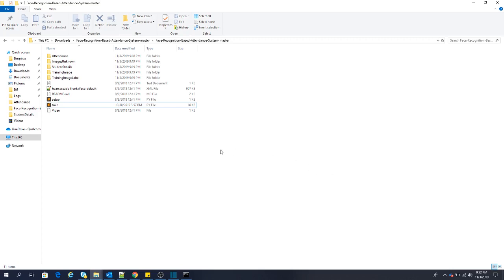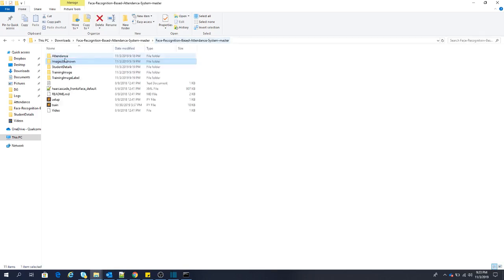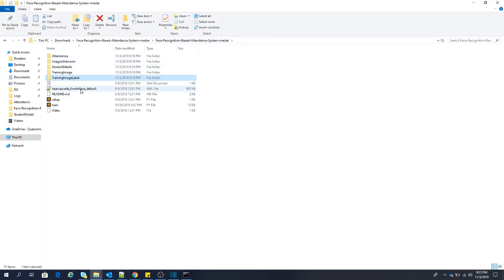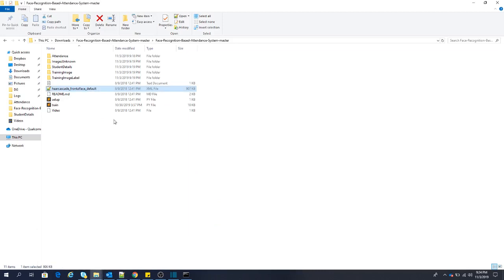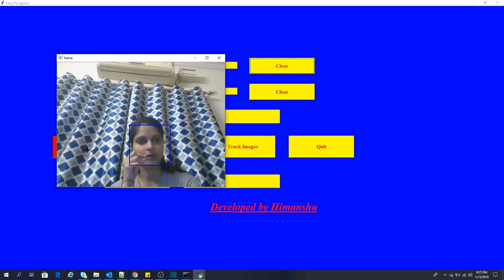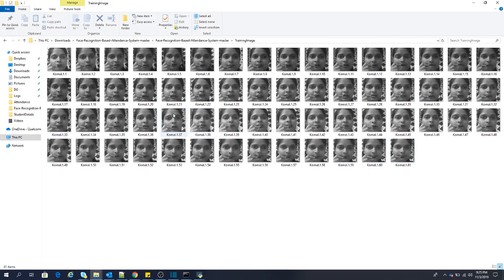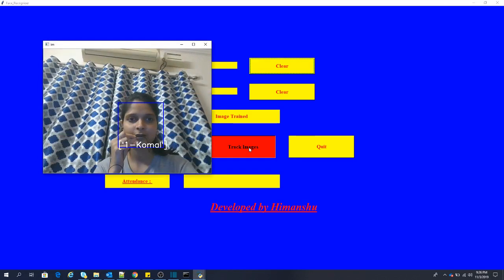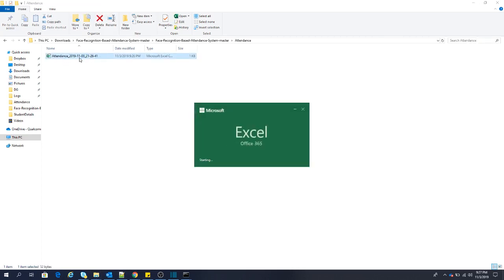Face Recognition based Attendance System - Python|Machine Learning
This project is a very real time implementation of ML based face recognition.